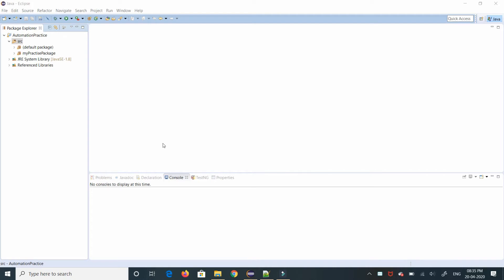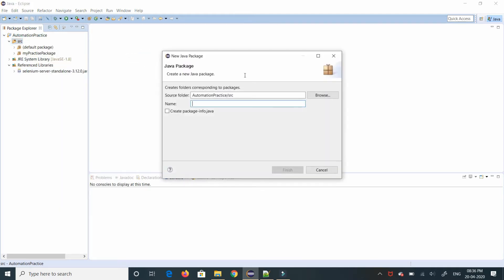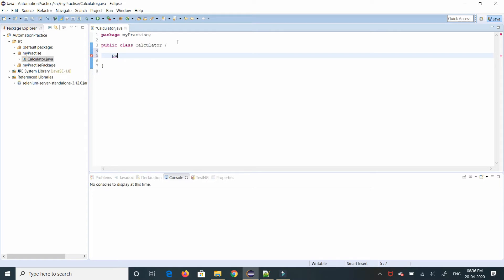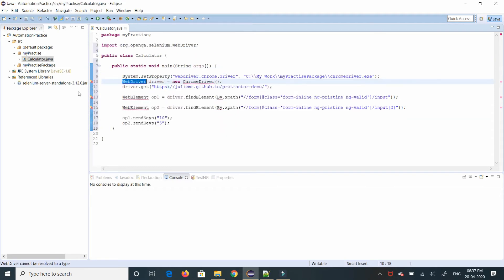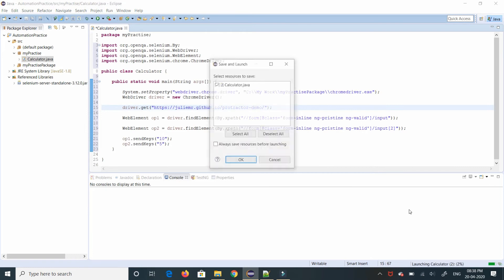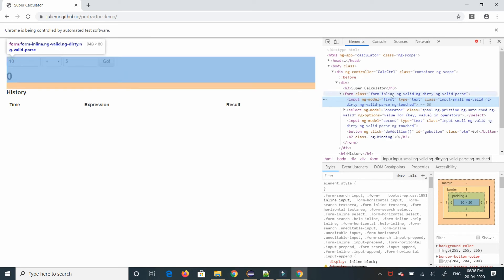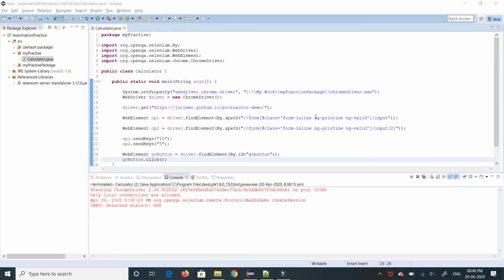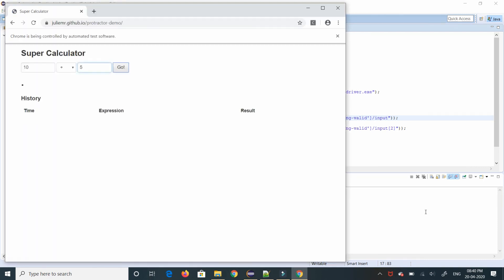Simple Selenium Code on automating a calculator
This video is just a reference on Selenium and Automation Testing.

package myPractise;

import org.openqa.selenium.By;
import org.openqa.selenium.WebDriver;
import org.openqa.selenium.WebElement;
import org.openqa.selenium.chrome.ChromeDriver;

public class Calculator {

  System.setProperty("webdriver.chrome.driver", "Your chrome driver location\\chromedriver.exe");

  WebElement op1 = driver.findElement(By.xpath("//form[@class='form-inline ng-pristine ng-valid']/input"));

  WebElement op2 = driver.findElement(By.xpath("//form[@class='form-inline ng-pristine ng-valid']/input[2]"));

  op1.sendKeys("10");
  op2.sendKeys("5");

  WebElement goButton = driver.findElement(By.id("gobutton"));
  goButton.click();